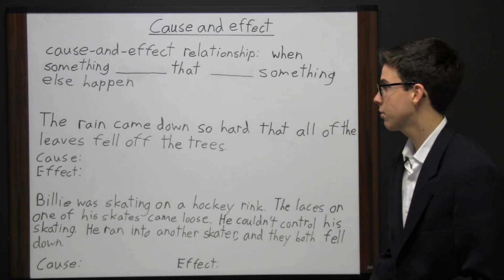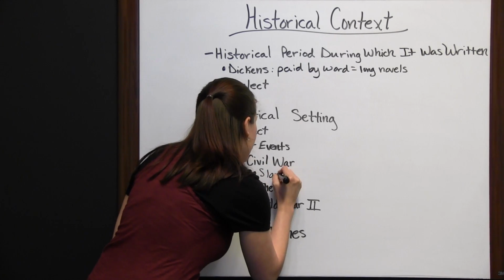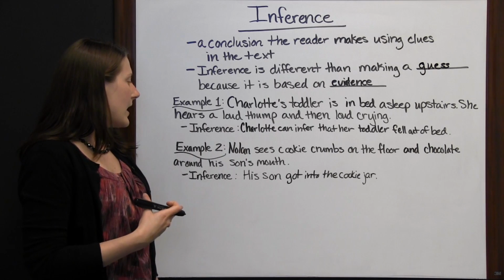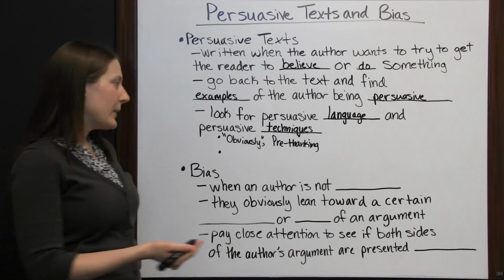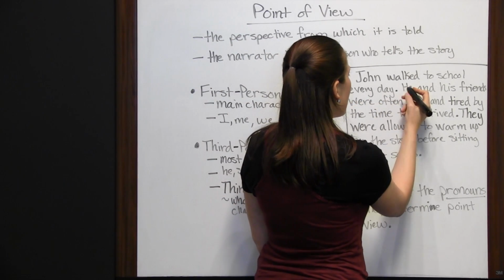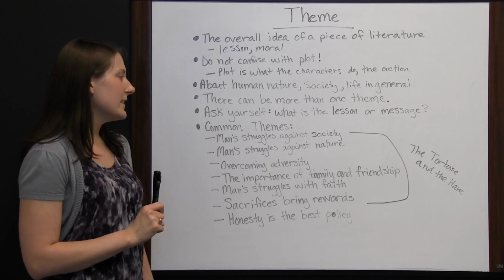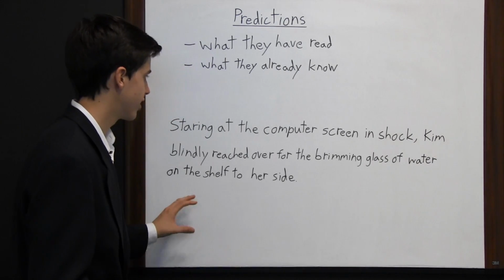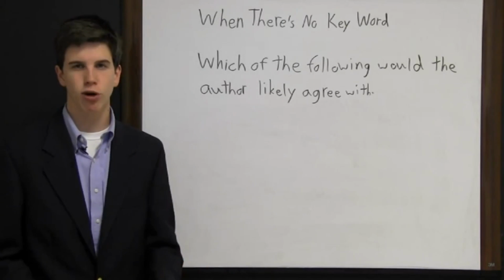ACCUPLACER Reading Comprehension - ACCUPLACER Study Guide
0:00 Cause and Effect
2:31 Context
7:34 Different Perspectives from Different Authors
10:33 Historical Context
15:25 Inductive and Deductive Reasoning
22:15 Inference
25:21 Interpretation of Expository or Literary Text
30:55 Multiple Meaning Words
35:31 Persuasive Text and Bias
41:12 Plotline
46:22 Point of View
51:05 Textual Evidence for Predictions
55:27 Textual Support for Interpretation
59:27 Theme
1:04:22 Author's Position
1:07:42 Conclusions that are Stated Directly
1:09:43 Denotative and Connotative Meanings
1:11:07 Identifying a Logical Conclusion
1:12:55 Predictions
1:14:37 Purpose of an Author
1:16:17 Supporting Details
1:18:53 Text Evidence
1:21:03 Topics and Main Ideas
1:23:12 Rhetorical Strategy of Cause and Effect Analysis
1:24:56 When There's No Keyword

For your convenience, we have compiled several ACCUPLACER reading comprehension videos into an ACCUPLACER Reading Comprehension Study Guide  for you to study all at once.